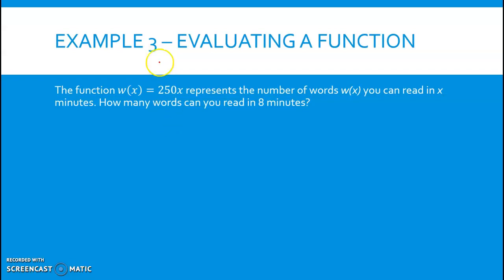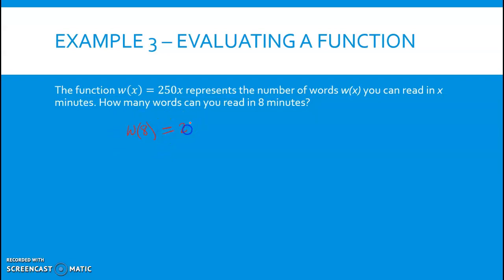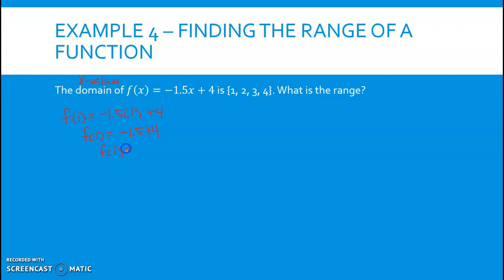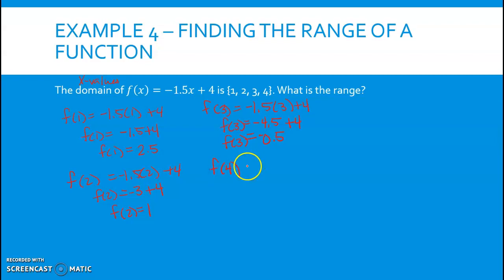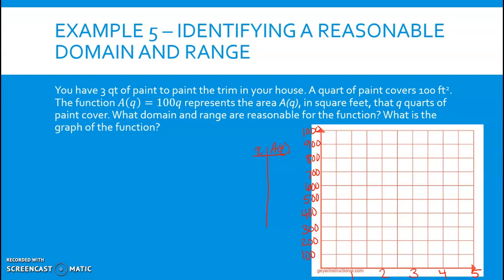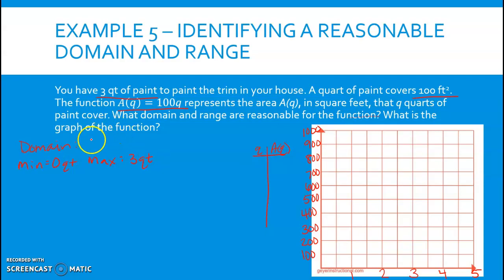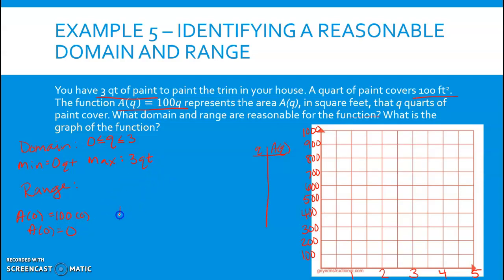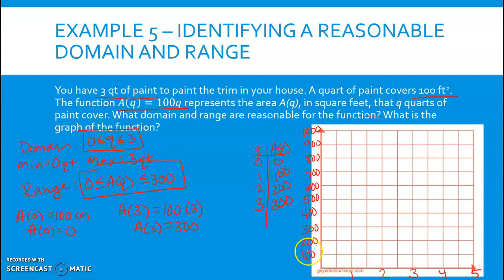4.6c Function Notation